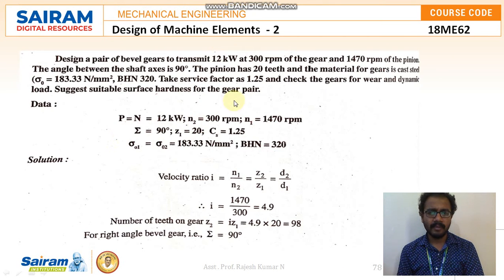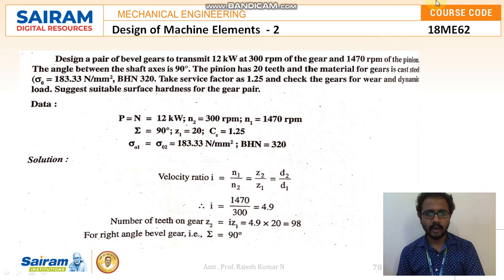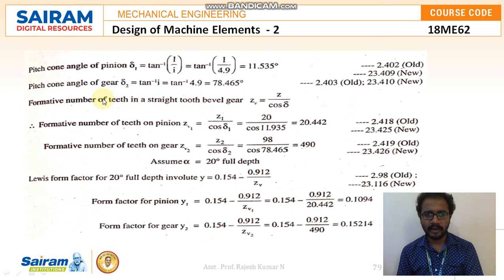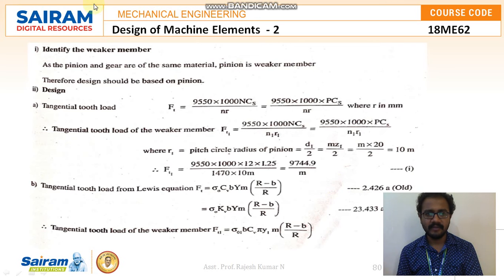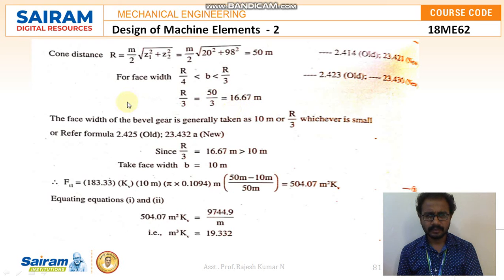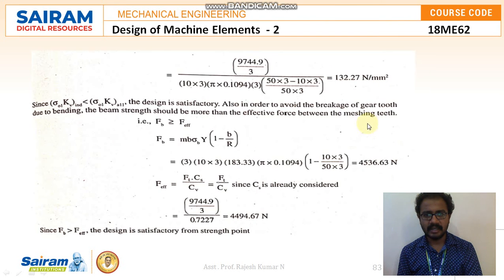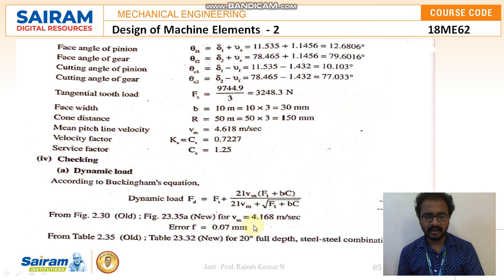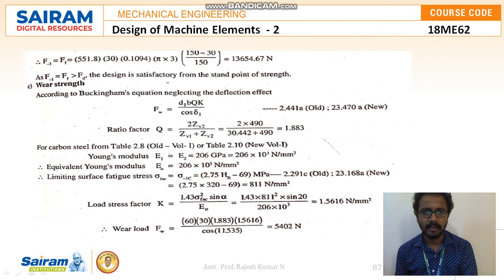LECTURE VIDEO 6_18ME62_MODULE 3_BEVEL GEARS NUMERICAL 2 _ RAJESH KUMAR N